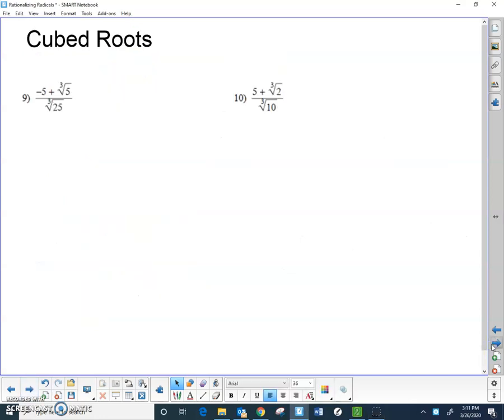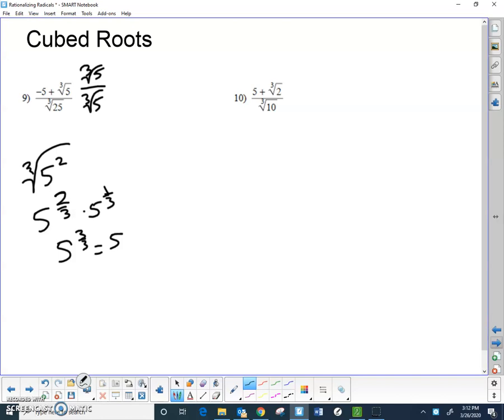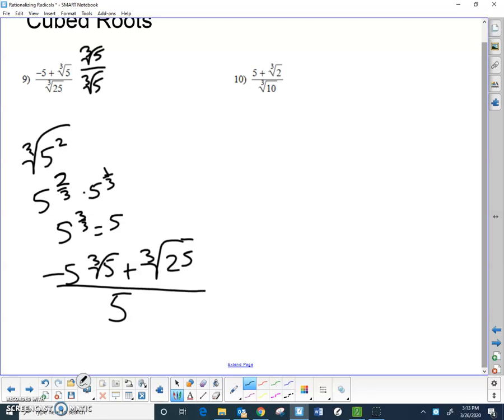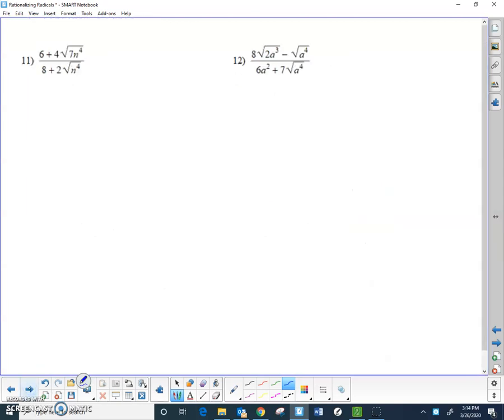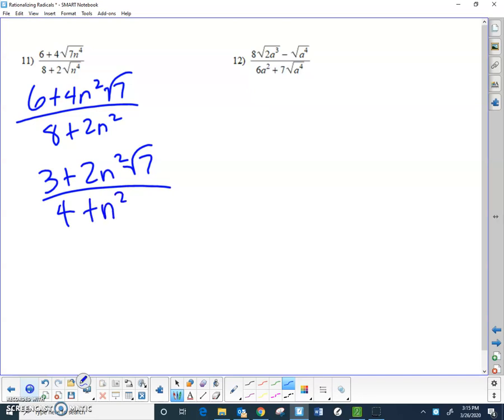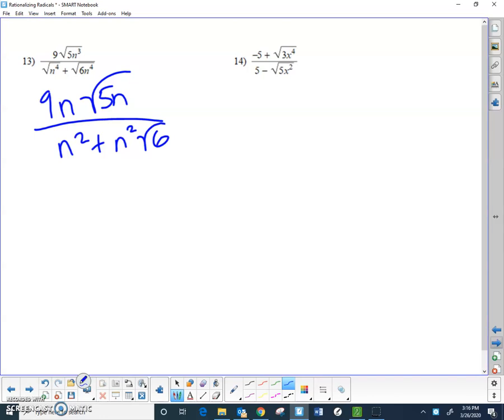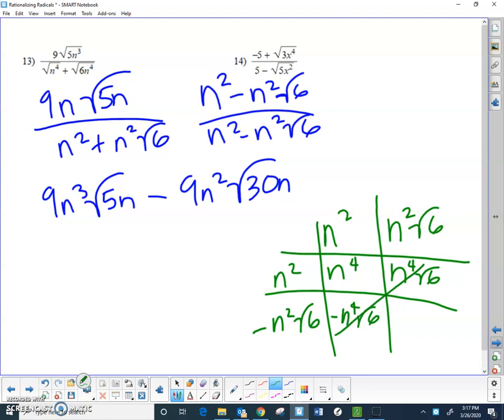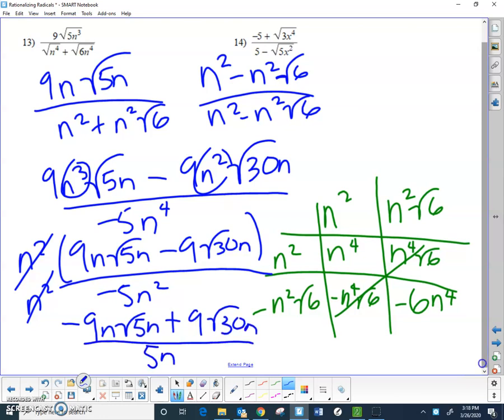Rationalizing Part 2